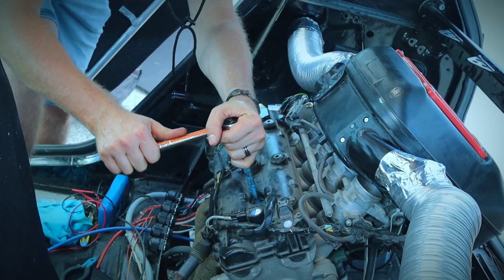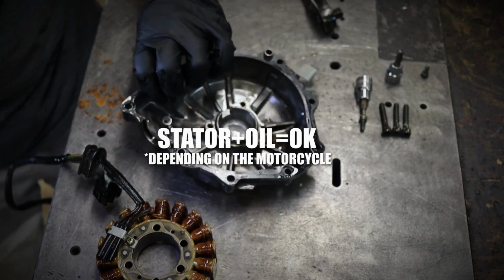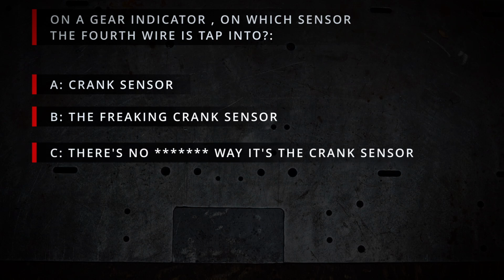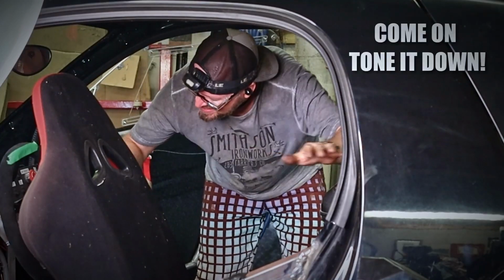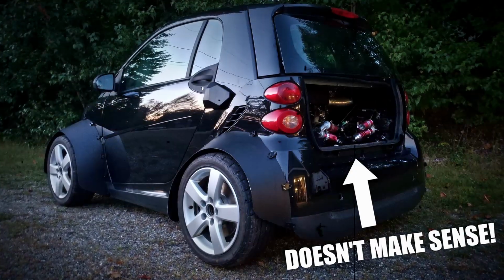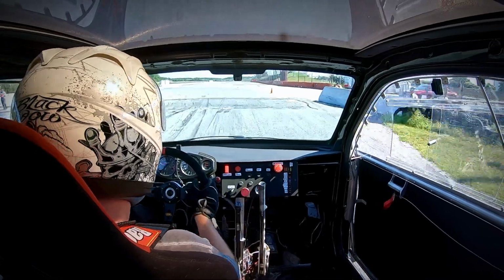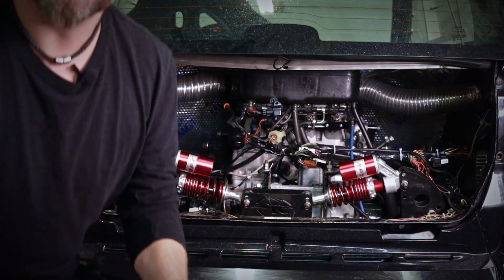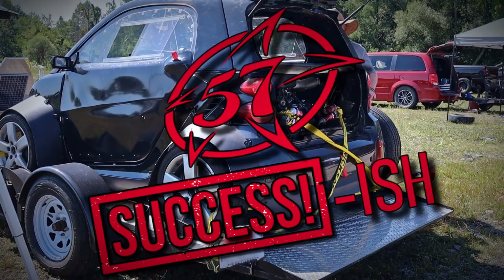Smart Hayabusa: Track day 2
On this episode, I need to fix the Smart before going back at the track.
Then I need to learn how to drive it and it's harder then it looks! 😅